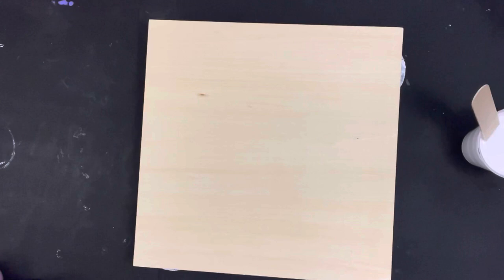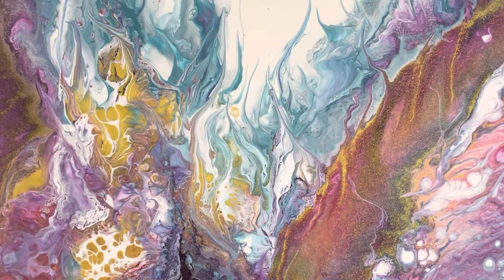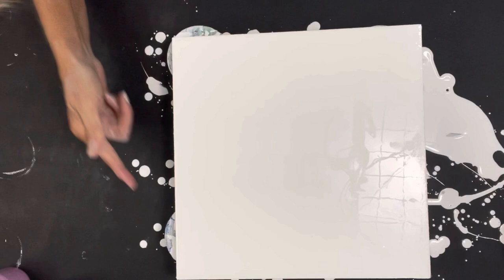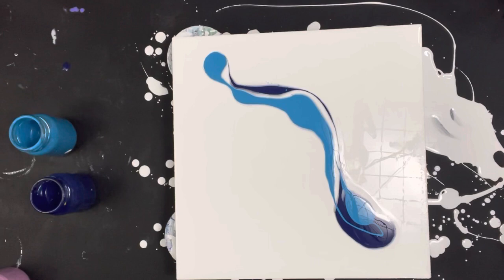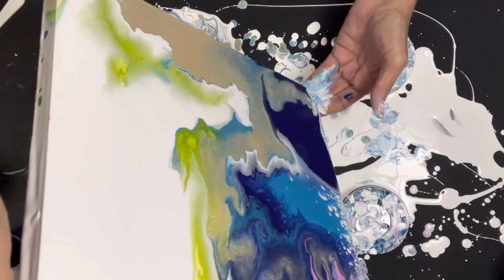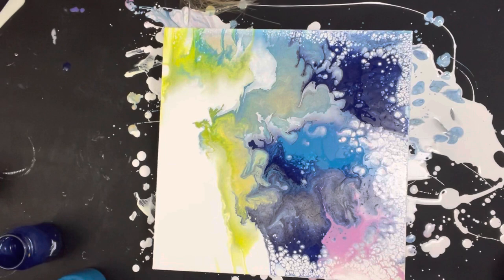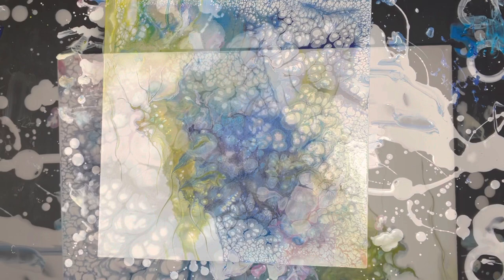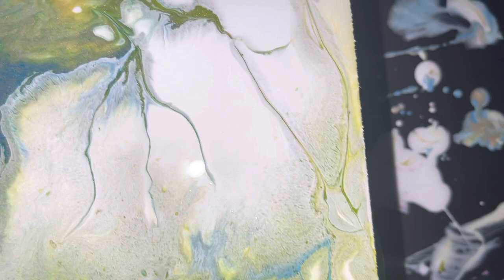Amsterdam expert series in opaques!!! Decorart recipe - back to what works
My Amsterdam expert series shipment arrived today from Blick Acrylics!  Check out Masse Art Studio to order. The colors are gorgeous! And only one wasn’t opaque. The indigo. Turns out it was one of my favorites in this pour.

I used a 12x12 cradle board for this piece. The cloud mix is highly reactive. Here’s the recipe I used for this one:

CLOUD MIX
8oz of Artist Loft Flow Acrylic in White
4 oz of Decoart satin enamels in pure white
12oz of Floetrol
1.5 oz of Liquitex pouring medium
1.5 oz of GAC800
8oz (approximately) of water to thin added slowly

COLORS
AMSTERDAM EXPERT SERIES IN
Turquoise
Mauve
Indigo mixed with Golden Anthricrinome blue
MODERN MASTERS IN Champagne
GOLDEN Green Gold

Deep Forest Darkness - Civet Cat